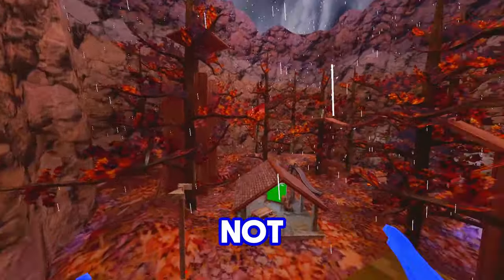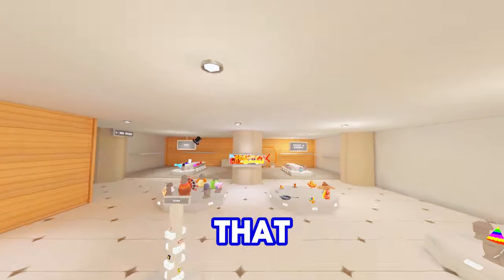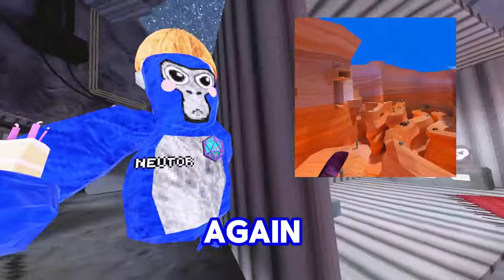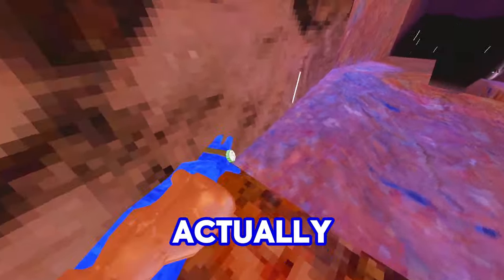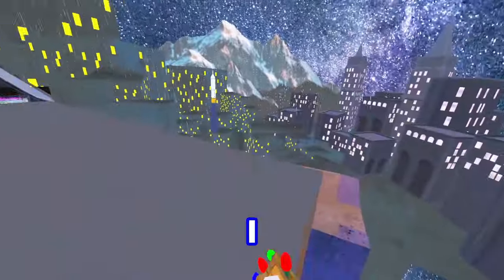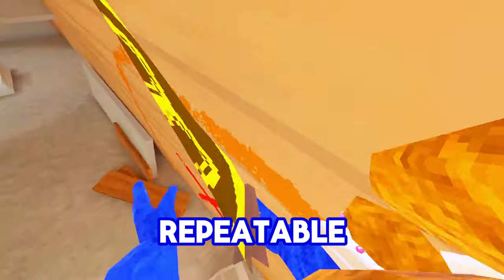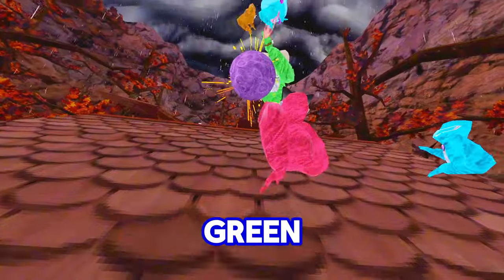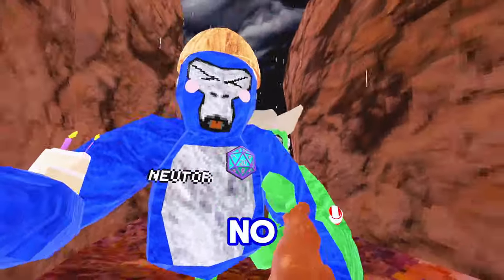I Got Into The TUNNEL MAP EARLY In Gorilla Tag…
CREATIVE MODE Is Back In Gorilla Tag...

Gorilla Tag and Jmancurly have officially leaked Creative Mode in 2024! In this video, I explain everything in detail—it gets insane!

NEUTOR50-598B98
Meta VR: